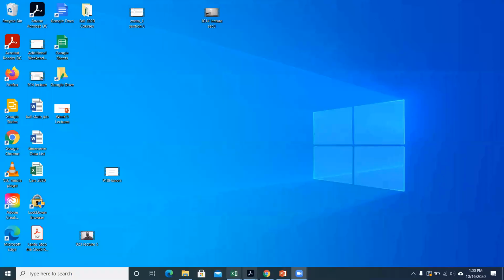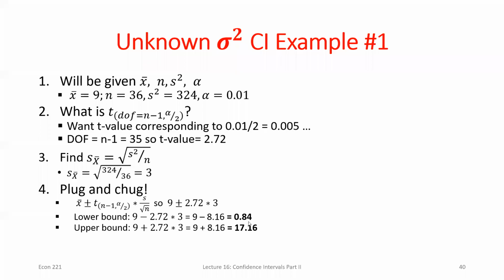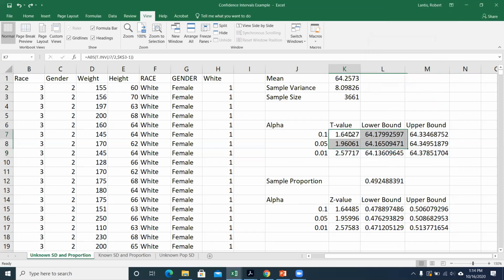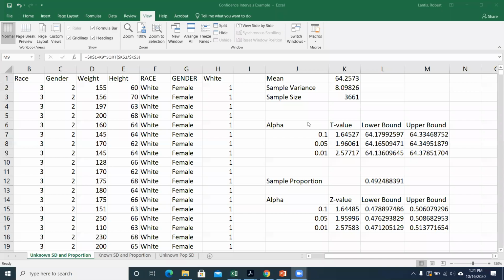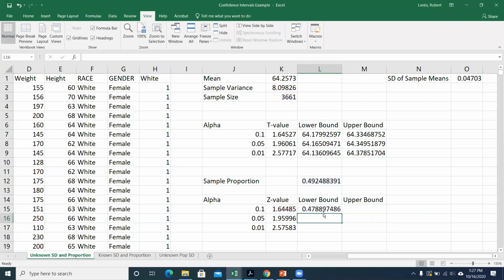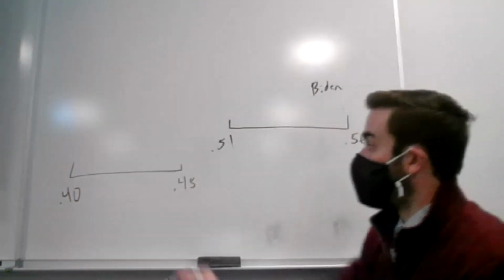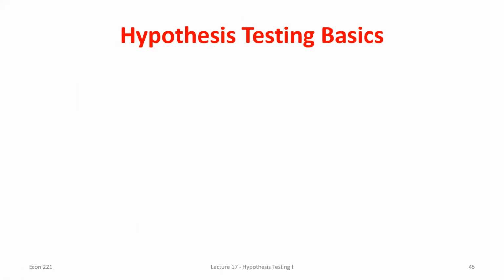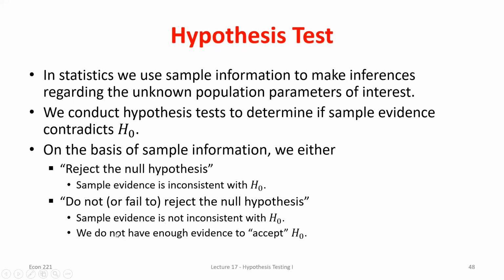10/16 Recorded Honors Lecture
Confidence Interval for Population Mean with Unknown Pop. Standard Deviation.
Excel examples of Confidence Intervals for Population Proportion and Population Mean with unknown Pop. Standard Deviation